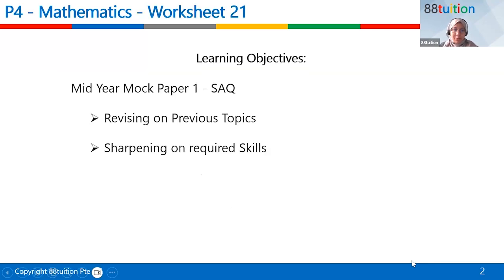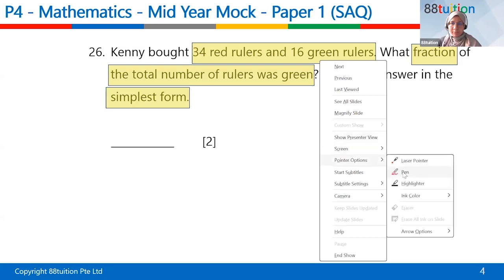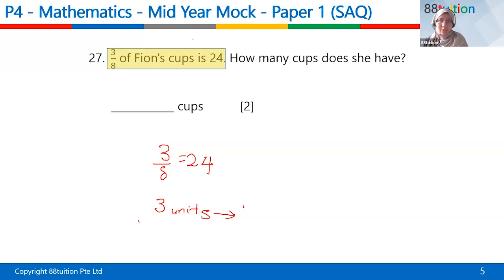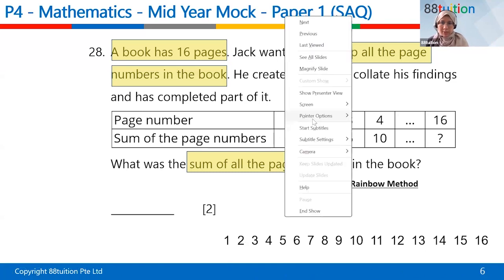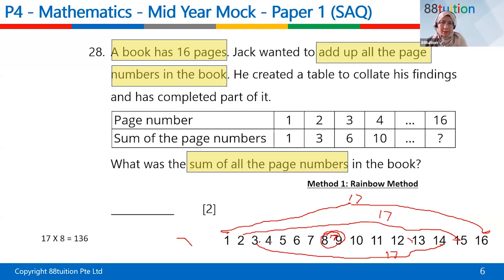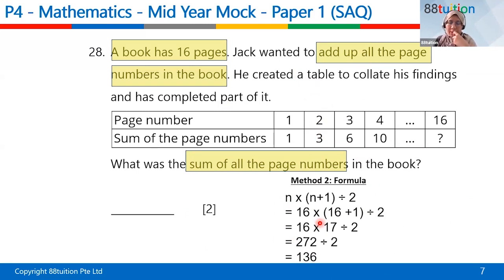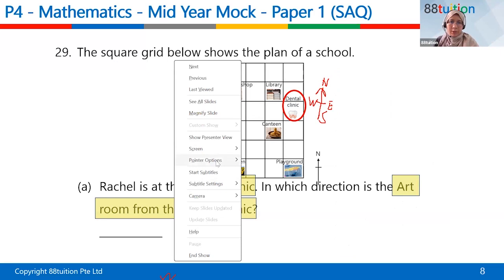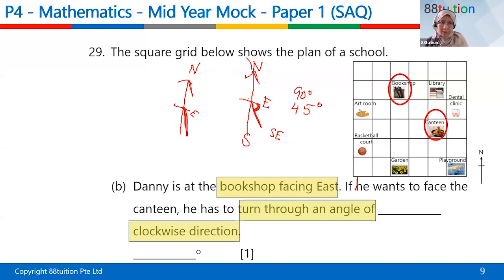P4 - Group D - Mathematics - Tutorial 21